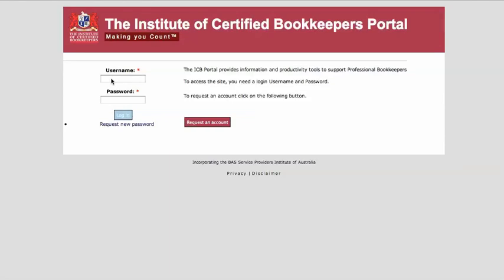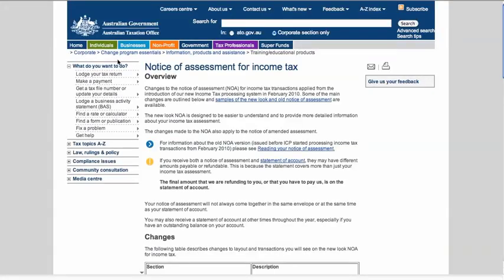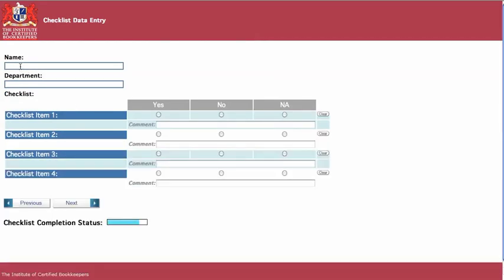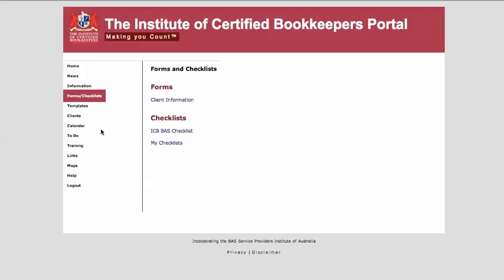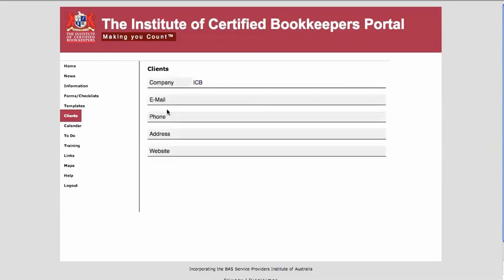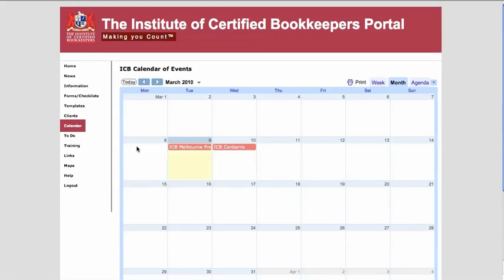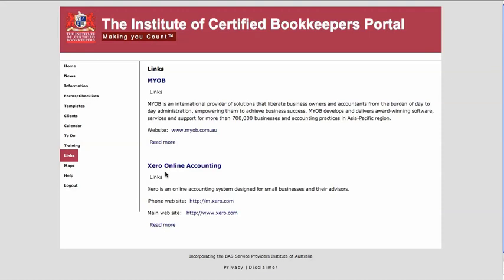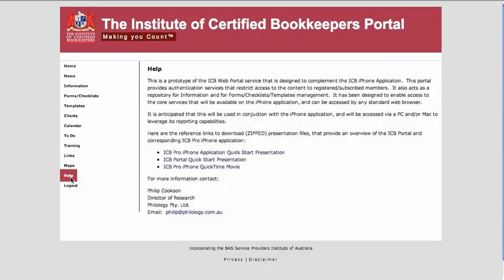ICB Portal Demonstration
Demonstration of the ICB Portal